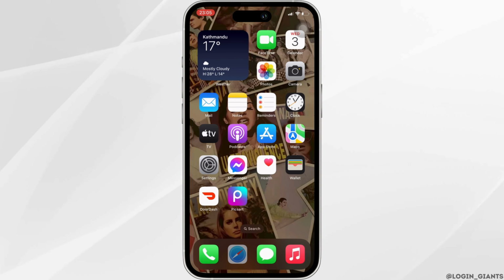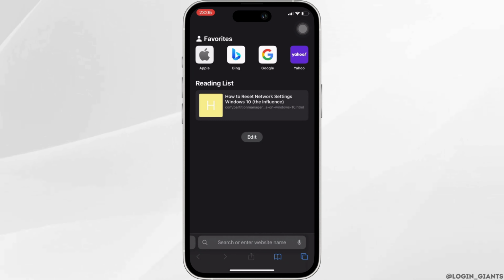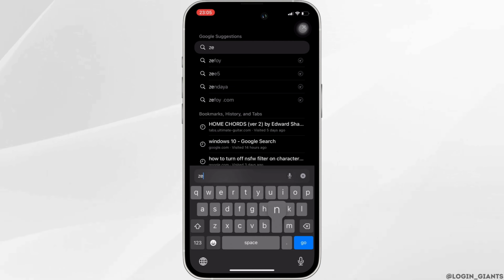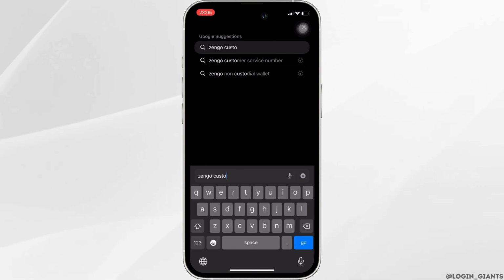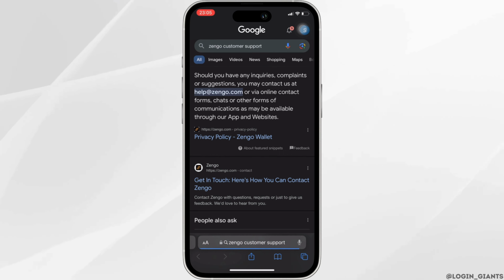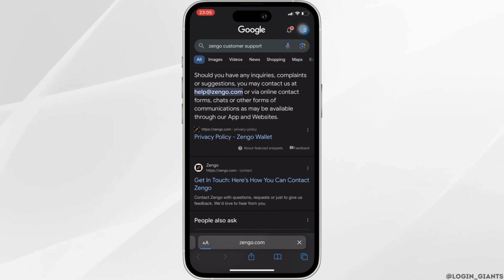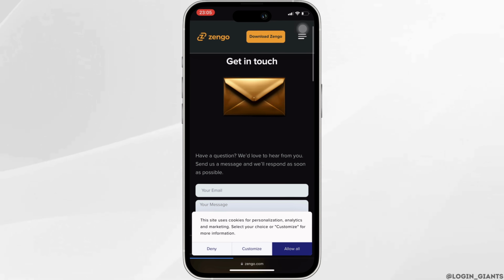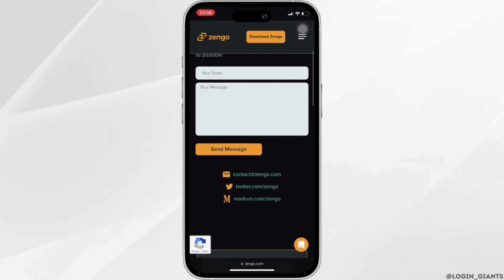How to Contact ZenGo Support for Help: Tips and Best Practices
Need assistance with your ZenGo wallet? This guide offers helpful tips and best practices for contacting ZenGo support efficiently and effectively to resolve any issues or queries you may have.

In this guide:
0:00 - Introduction
0:05 - How to Contact ZenGo Support for Help: Tips and Best Practices

Learn the most efficient ways to reach out to ZenGo's customer support. The guide covers various contact methods provided by ZenGo, such as email support, in-app support, and social media channels. Understand the importance of providing detailed information about your issue, including any relevant screenshots or transaction IDs, to expedite the resolution process. Additionally, this guide offers advice on security best practices to follow while interacting with support to protect your account and personal information. Whether you're experiencing technical difficulties, have questions about transactions, or need guidance with account management, this guide ensures you know how to get the help you need from ZenGo support.

Get timely and effective assistance from ZenGo support with this informative guide!